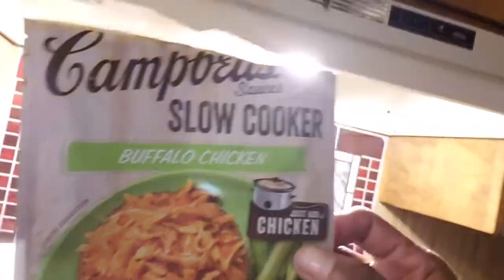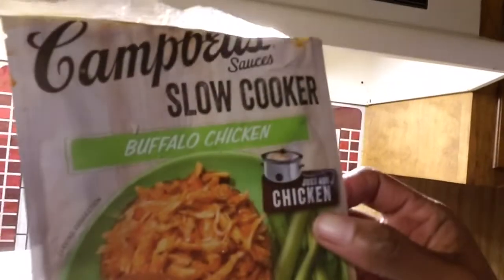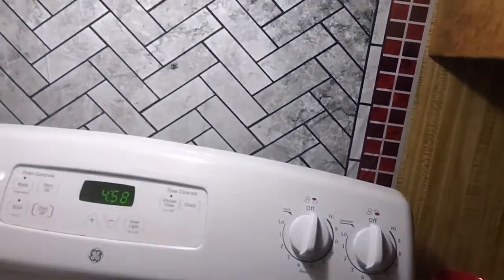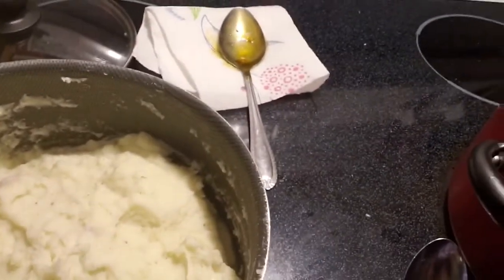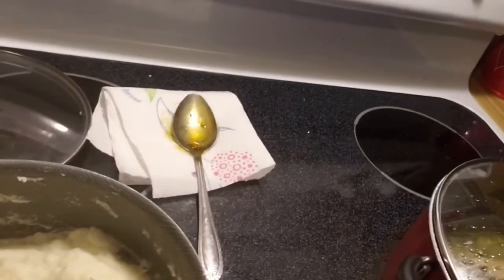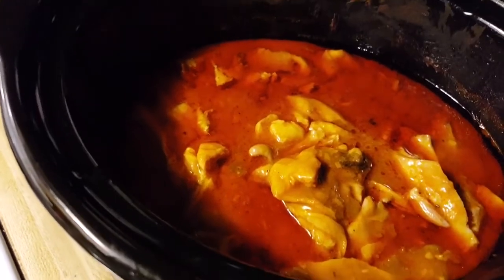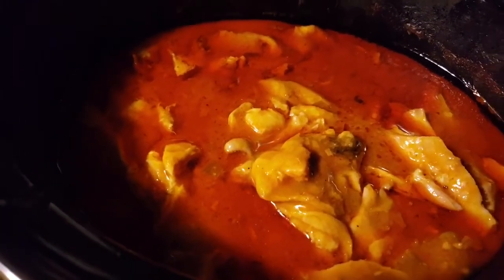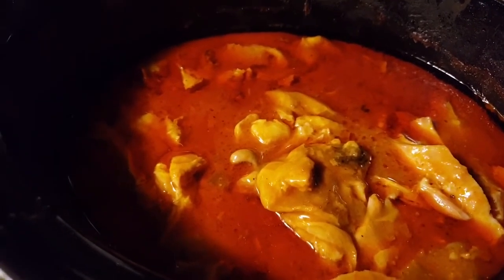Campbell’s Slow Cooker Buffalo Chicken☃️❄️Vlogmas Is Coming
Delicious crockpot meal & mini mukbang & it’s Christmas Time...Vlogmas is coming❄️⛄️🎄

intro, Outro & Banner compliments of.